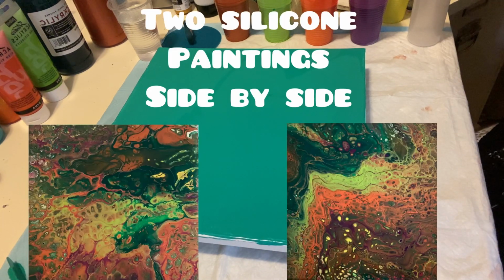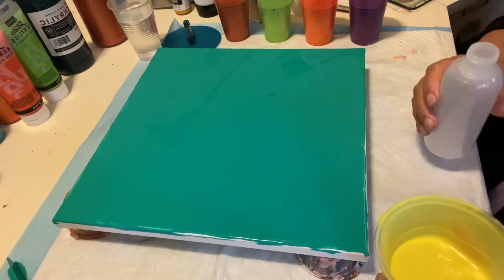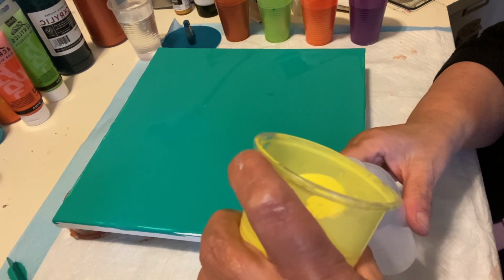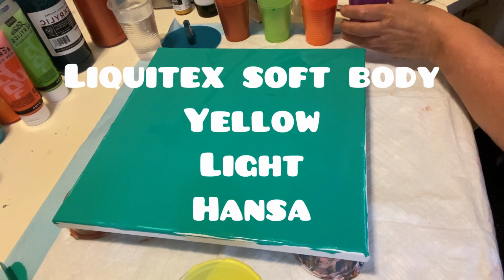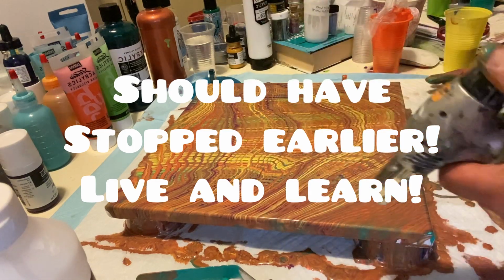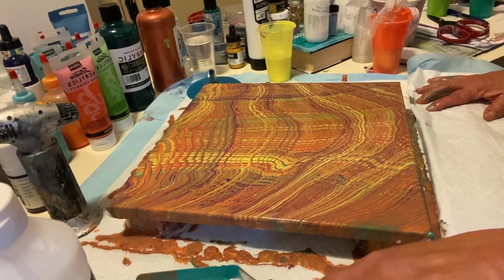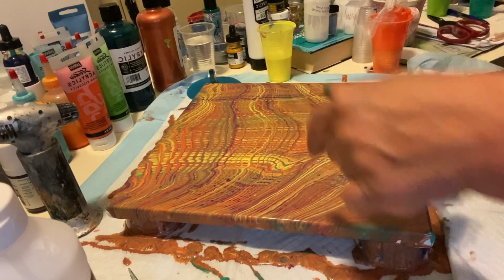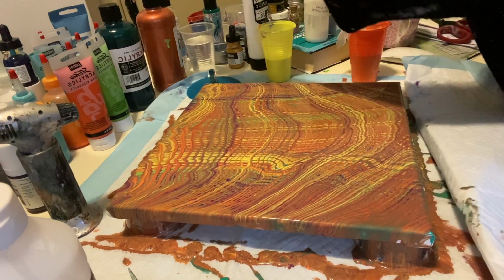Easiest acrylic root comb applicator technique makes most amazing designs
Can you believe your eye's! Unbelievable design created with a few strokes of this comb and hardly any waste at all. such a 3 dimensional effect you have to see it to believe it with your own eyes...Simple to do, layer your paints in the applicator and then just go back and forth, up and down...you're going to love all the things you can do!
This reminds me of a blanket I had years ago...how about you? What does this remind you of?

Color's used in this painting
Basecoat
Blickyrlic Phalo Green and Titanium White mixed

Liquitex Soft Body Yellow Light Hansa
Liquitex Quinacridone Blue Violet
Pebeo Orange Yellow
Pebeo Green Yellow
Blickyrlic Copper

If you're new here today, and like what you see, please subscribe and hit the notification bell, also if you would leave me a comment it would also help me return the favor and come to visit your YouTube channel and see what you have to offer...

it gives me great pleasure to see other channels and watch other video's to see what the art community is doing and also what other people around the world not in the art community is up to.

I enjoy many hobbies outside my art...

I also enjoy cooking, crafting, canning, photography, photoshop, web design, graphics, traveling, shopping, movies, music and entertainment and now that the lockdown's are being lifted I enjoy eating out as often as I can...

So as you can see I'm pretty well rounded, and not just my body...in case you haven't noticed, I can also be a comedian at time's too...unaccustomed as I am to public speaking,

I must have lost my calling or possibly was a court jester in one of my previous lives...if not the Queen or King?

Who know's or really care's we're all in this together,

for together we grow...

have a great day, afternoon, evening or night...

where ever you may be or what ever you may be doing...be well, be safe

Always remember

"Today's a gift, that's why it's called the present"
"Don't look back, you're not going that way"
And something I've repeated since 1974 over and over again...
"Every day in every way, I'm getting better, better and better"
This is..
Donna from Hollywood California signing off with
Love, Light and Joy and always laughter!

Etsy